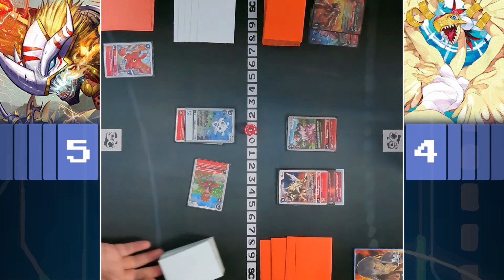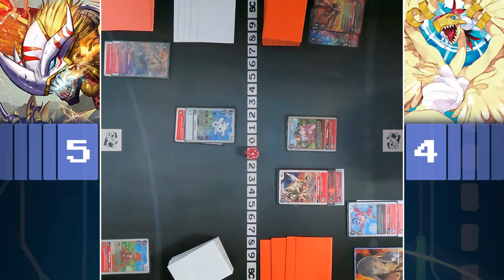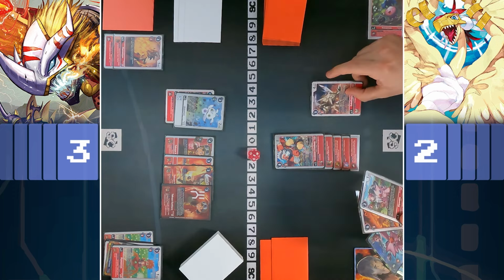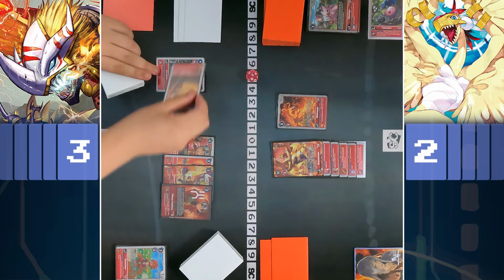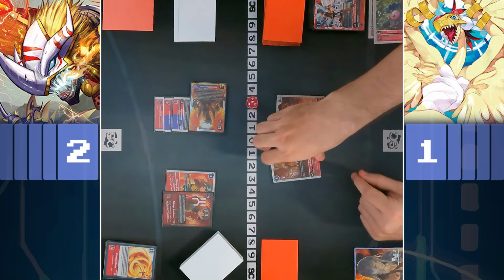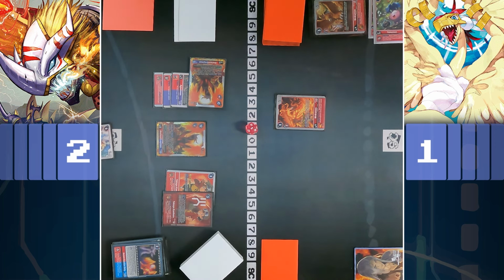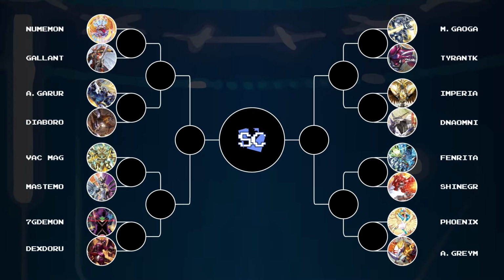Round 1, Phoenixmon Vs AncientGreymon | BT17 | Digimon Card Game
Who will take the tournament?!

Thank you Blockhouse Games for space and camera!
blockhousegames.net
If you want to help the channel out buy something from Blockhouse Games using this

Security Check on Instagram: @securitycheck_dcg
Santeri on Twitter: @totodile666
Fata on Instagram: @tcgfata

0:00 Intro
0:07 Gameplay
08:43 Outro